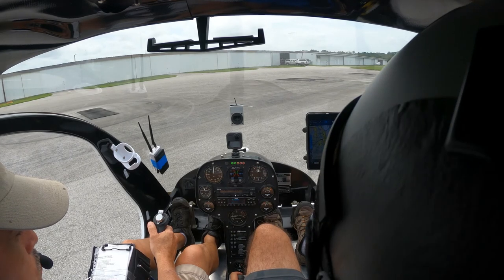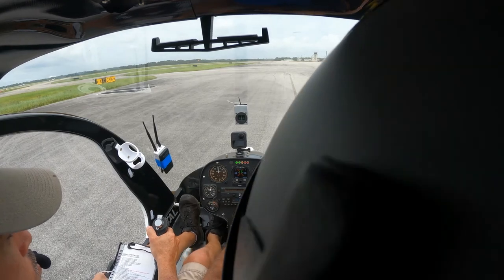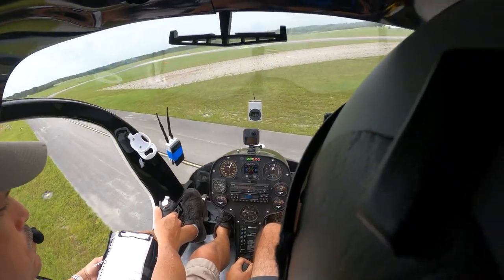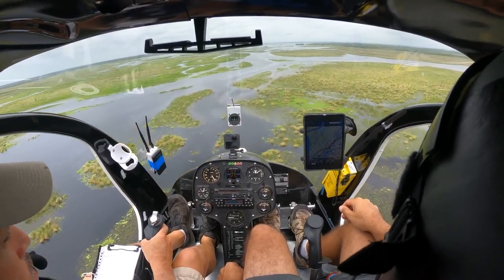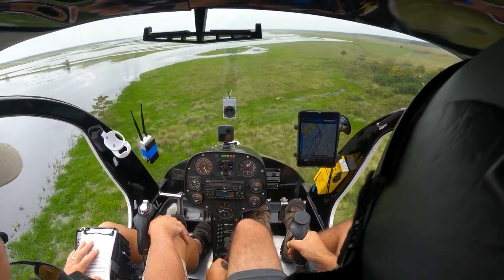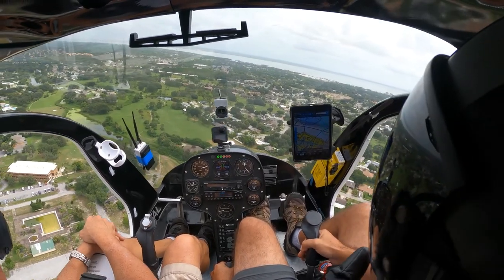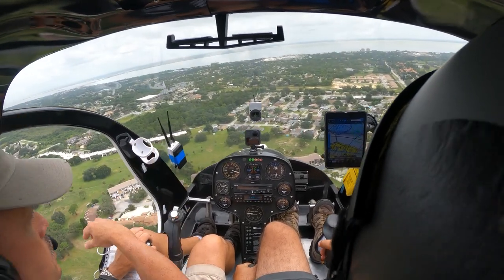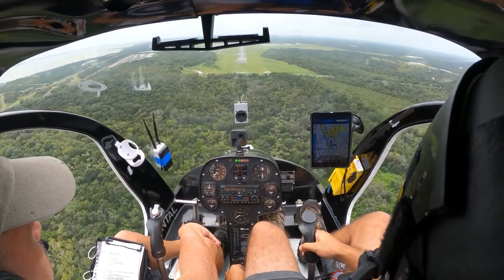22 Aug 2020 Flight with AL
Local flight with Al